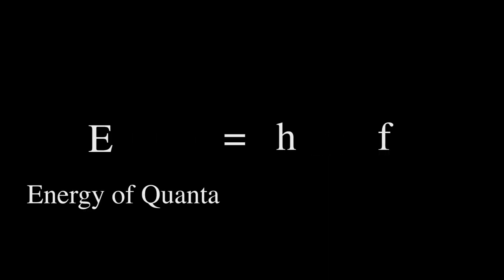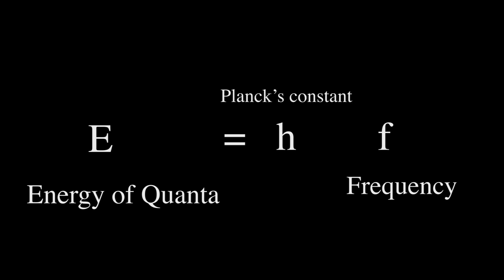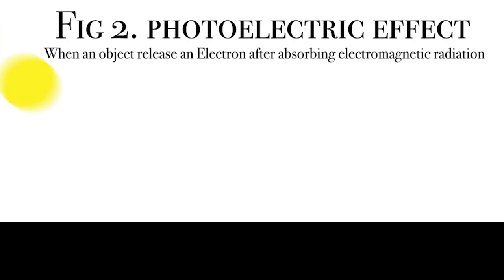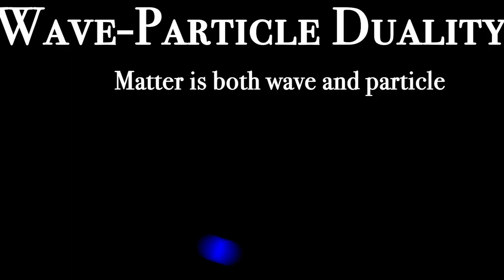De Broglie's Hypothesis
This is a very bad video trying to explain De Broglie's hypothesis. Feel free to watch, but your time could be better spent else where. (Search Wave-Particle Duality / De Broglie's hypothesis on YouTube, hundreds of quality videos on the subject.) I tried my best, but the scope and explanation may be unhelpful for genuine study; I even doubt that this video will give a sufficient introduction.

Thank you the Breakthrough Junior Challenge for getting a master procrastinator like me off the video games and getting me two stressful weeks instead.

Thank you for peer reviewers that bothered to check the description. I'm sure your video is a thousand times better than mine.

I do enjoy physics, maths, and philosophy. If anyone wants to discuss with a boring generic person like me, do email.

If you want to send me any criticism, corrections, and/or insults leave a comment or email.

Quality insults are generally appreciated; bad ones, please leave it to yourself.